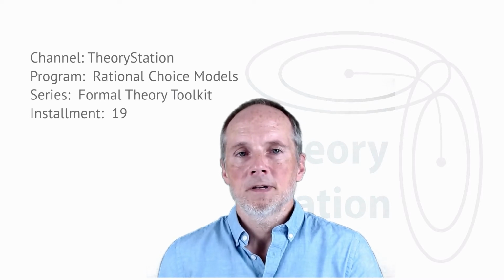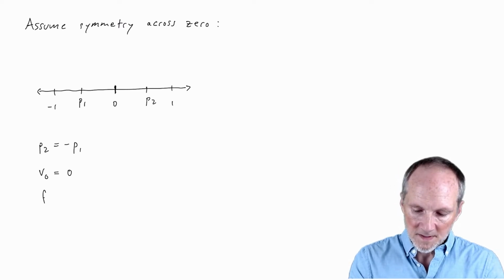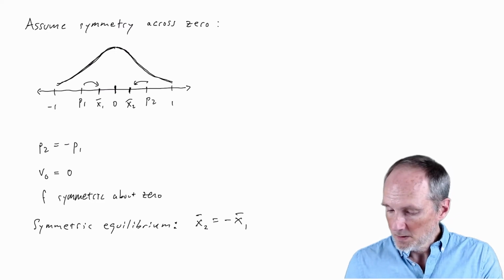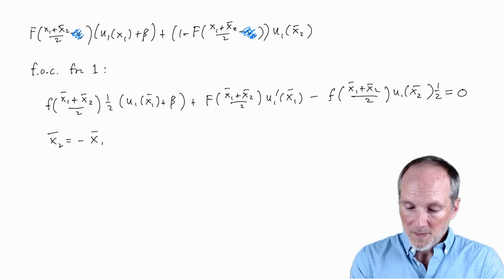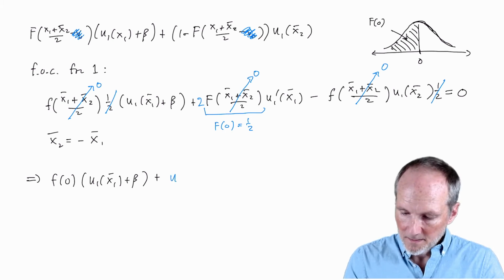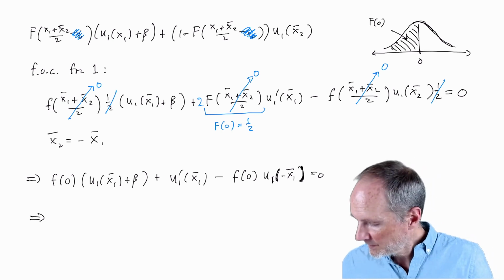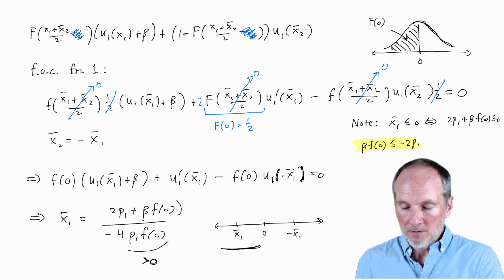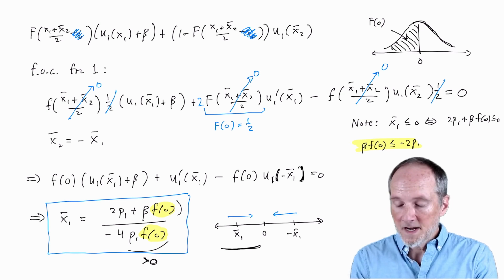Formal Theory Toolkit 19: Voter Uncertainty & Symmetric Equilibrium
I return to the analysis of Nash equilibrium in the one-dimensional model with voter uncertainty.  By imposing symmetry structure on the model and focusing on equilibria that reflect that structure, we can fully characterize equilibria and perform comparative statics analysis.  This installment completes the Formal Theory Toolkit series.